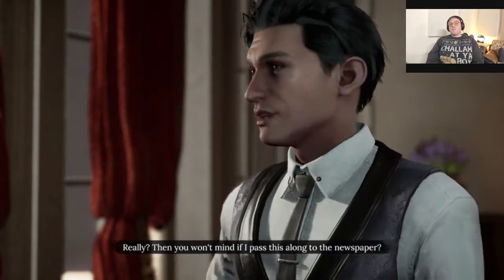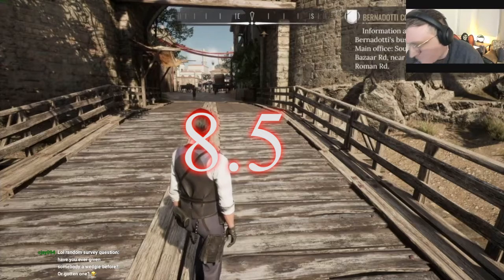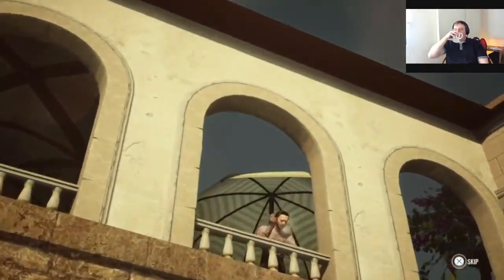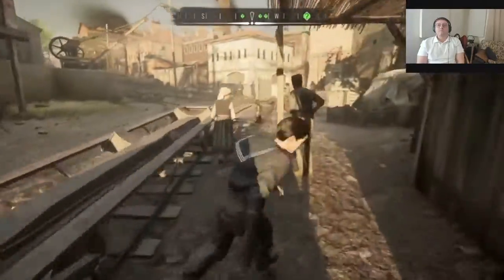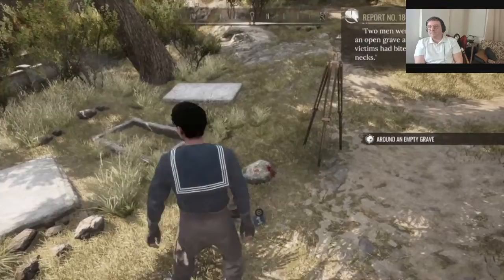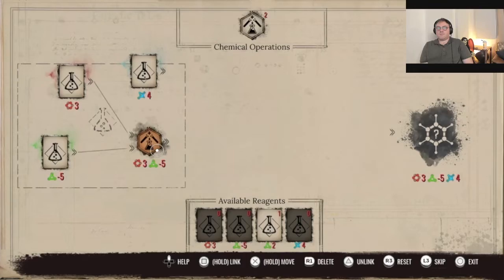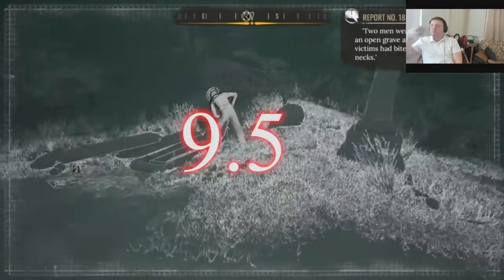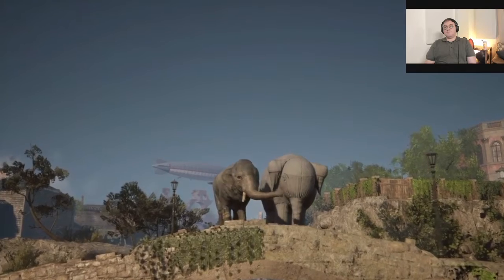Sherlock Holmes: Chapter One is the best game of 2021 - Review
The perfect stocking stuffer for the holidays